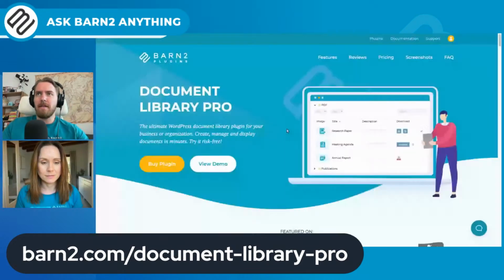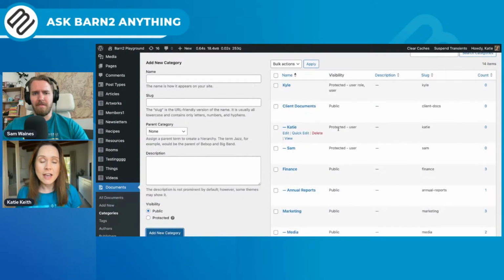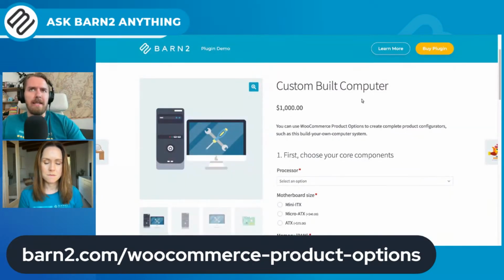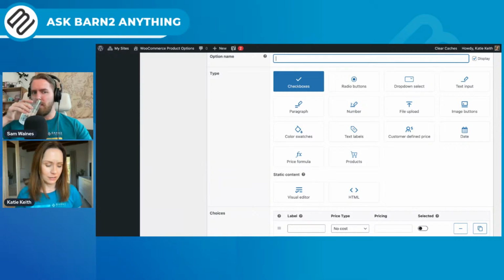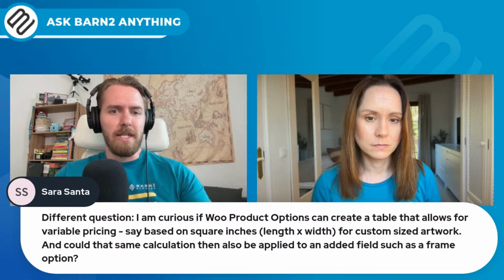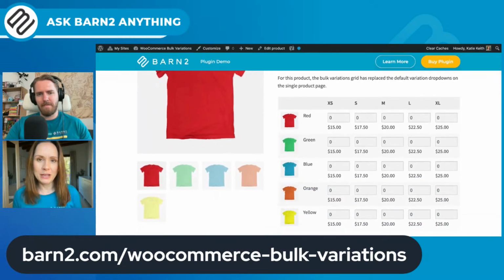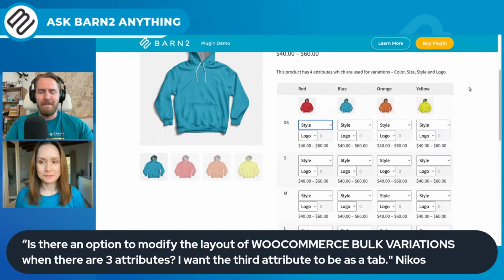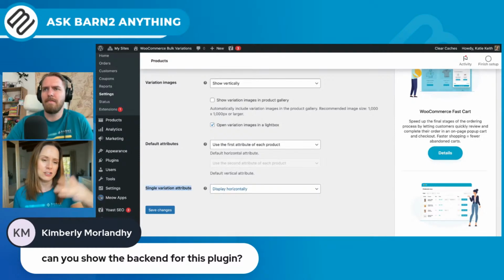Ask Barn2 Anything - Live Q&A | May 2nd 2024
Join Katie and Sam from Barn2 for an in-depth demo of our top plugins, such as Document Library Pro, WooCommerce Product Options and WooCommerce Bulk Variations. But that’s not all - we answered lots of customers' questions and provided live demos on how to use our plugins for different use cases.

0:00 Introduction
0:56 Company news
3:15 Document Library Pro Demo
5:14 How to use Password Protected Categories
10:40 Bulk Importing Document Libraries
14:10 Is Barn2 508 compliant
17:43 WooCommerce Product Options Demo
19:48 Variation swatches
25:10 CSS to clean up Cart page
26:45 Q&A Live questions
39:58 WooCommerce Bulk Variations Demo
43:33 Layout for 3+ attributes
52:17 Final remarks